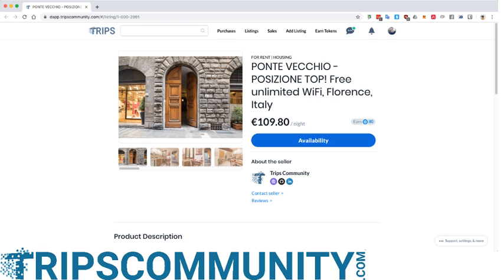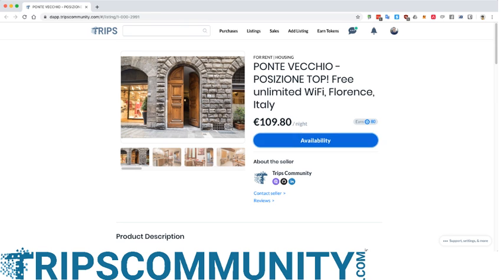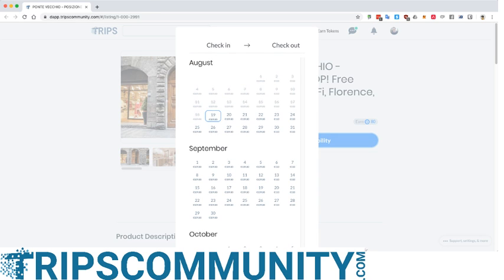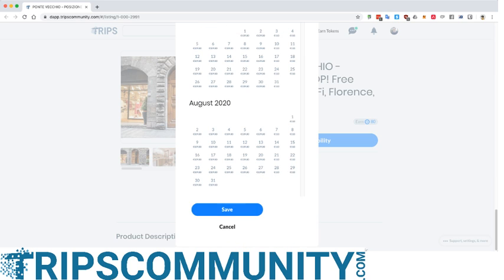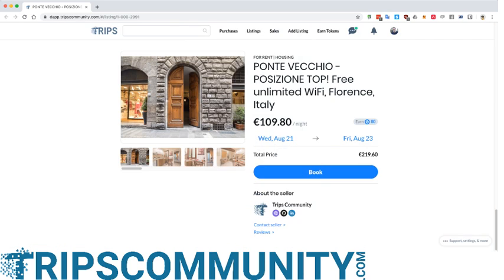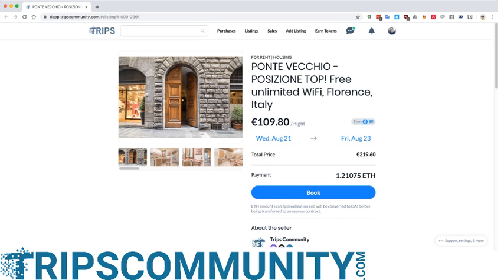Smart Contracts Explained Simply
A good analogy for smart contracts are seeds: they are not governed by a central authority but come pre-programmed with a set of specific rules.

Trips Community is building a peer to peer booking platform for vacation rentals on the Ethereum blockchain with 100% open source software.
We want to make it easy to book a place for a few days or even months with zero friction.
Transaction fees will be minimal and all participants in the community will be rewarded when value is created.